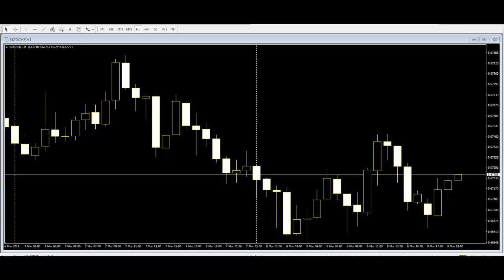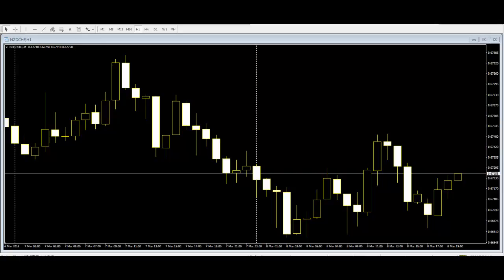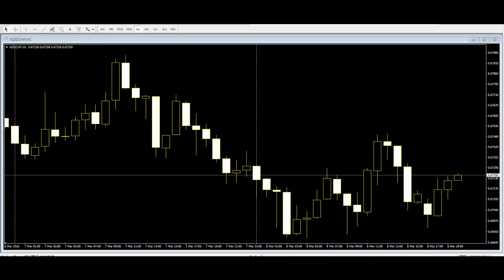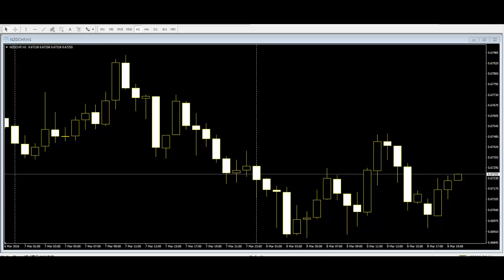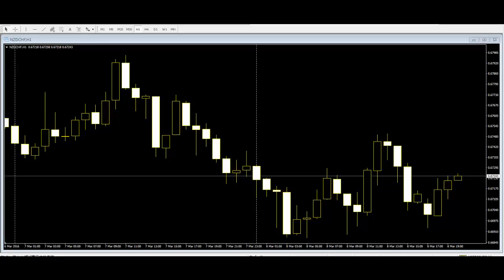Features of a Strong Dark Cloud Cover Candlestick Pattern those that are good to take and make money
When it forms on the chart, it is most probably the price will go down.